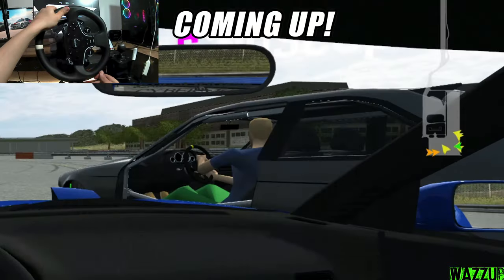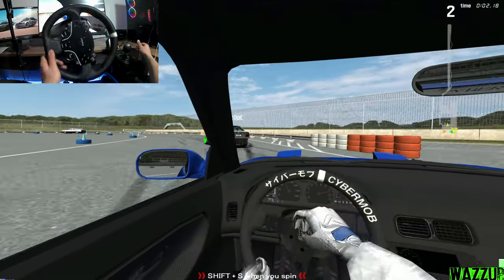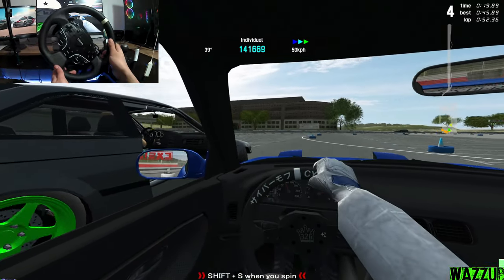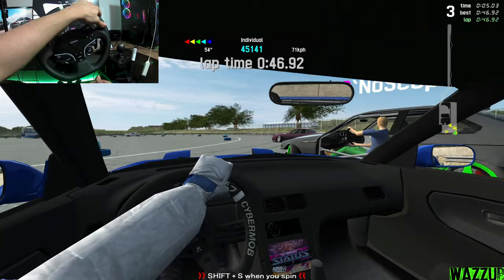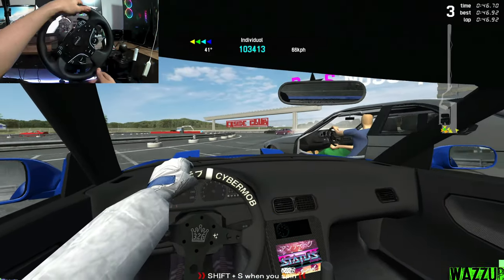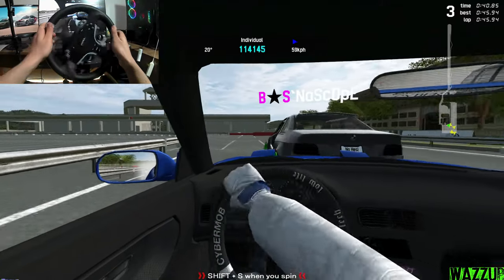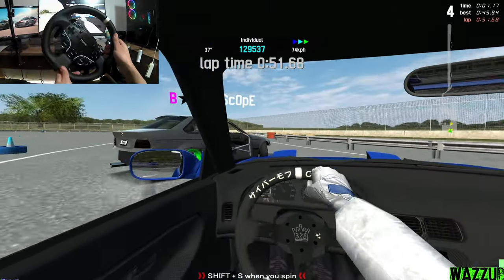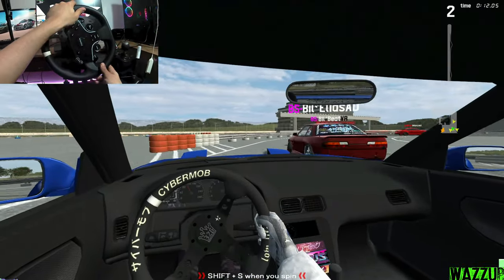MOST Satisfying Tandems in Drift Game!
- Phonk Music by  @elxmento_str
- ＣＥＮＴＵＲＹ - Chill Mellow Hip Hop Instrumental  Trap Beat 2020 (Prod. Chuki Beats)
- ＴＩＭＥＳ - Mellow Chill Hip Hop Instrumental 2020 (Prod. Chuki Beats)
- EVVORTEX - C0RRUPTED

🔊Checkout ELEMENTO-str for Free Phonk & Beats:  @elxmento_str

💻My PC💻
⚠️PC Case: Xigmatek OVERTAKE
⚠️PSU: Xigmatek HYDRA 750W
⚠️Mother Board: GIGABYTE H510M S2H
️⚠️Processor: I5 10400F
⚠️RAM: 2 x 16GB RAM DDR4 3600Mhz
⚠️Graphic card: PALIT RTX 3070 TI GamingPro 8GB
⚠️HDD: 1TB
⚠️SSD SATA: TeamGroup 240GB
⚠️SSD NVME: MSI SPATIUM M480 1TB

⚠️MOZA Racing R5 Bundle
⚠️Logitech G27
⚠️Homemade Handbrake